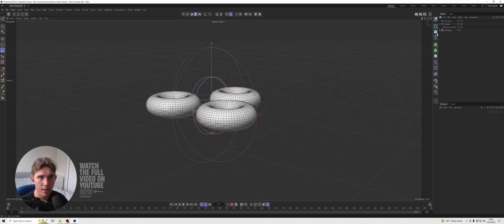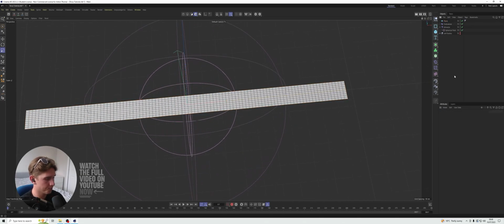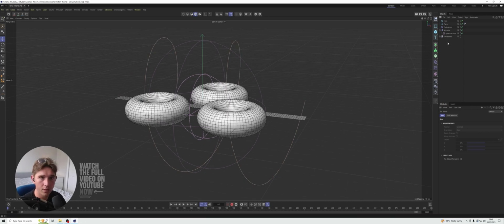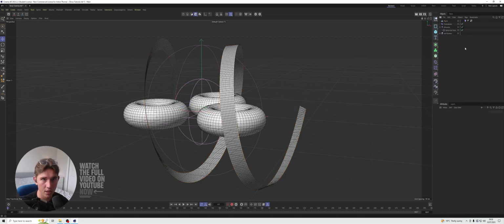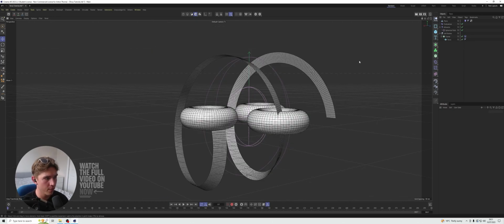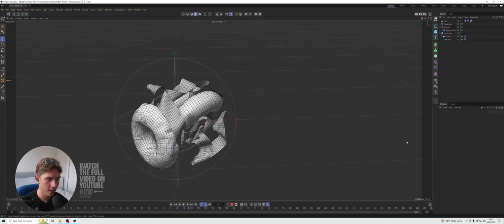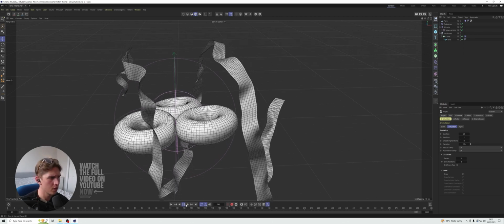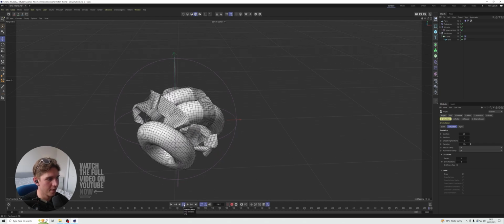Quick Tip: Setting up Cloth Collisions in Cinema 4D and Octane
🌟 Join the Community Here for Project Files, Updates and Assets you won't find anywhere else